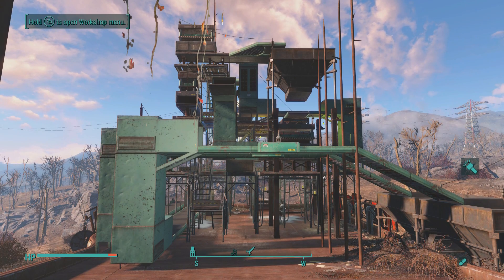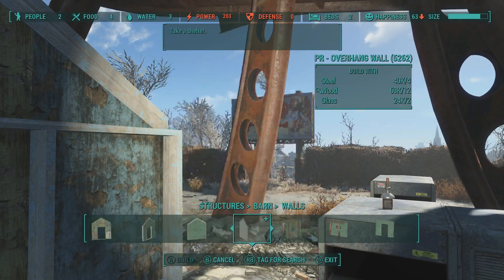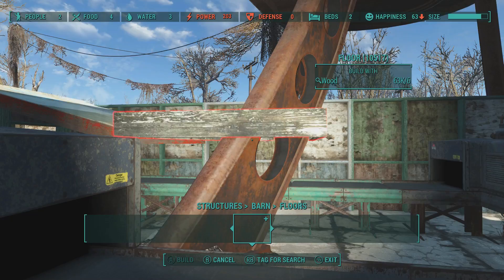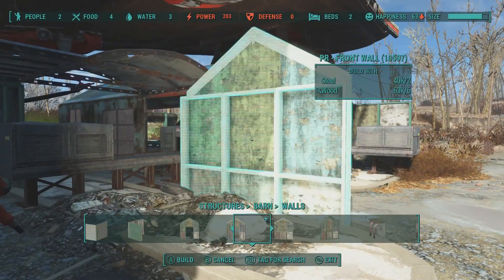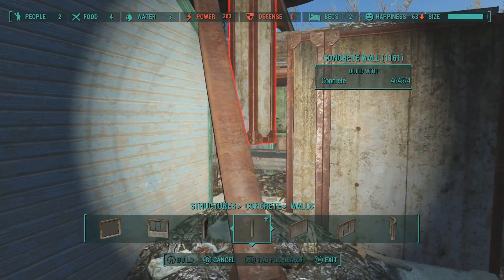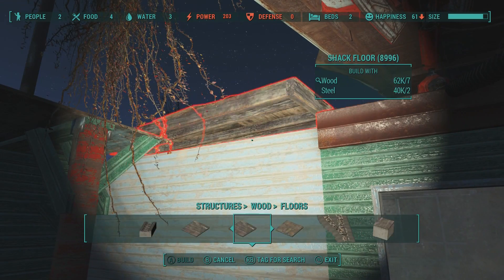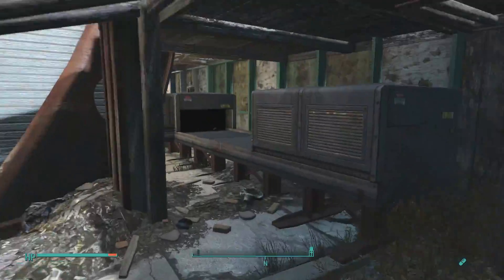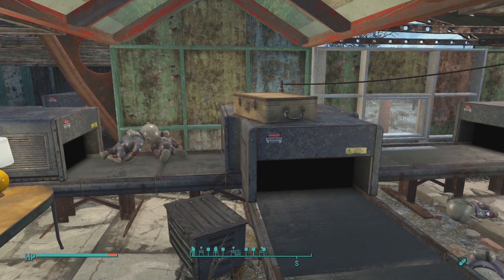Fallout 4 Building a Toy Factory Part 3 | Testing It All Out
Jump to 22:33 to watch the end result!

Hello everyone out there and today for y'all I have the last part of my Toy Factory Series! We are actually going to test out our massive toy making machine, but before we do that we have to finish building the toyshop/warehouse at the street level.
Follow me and support for more content!